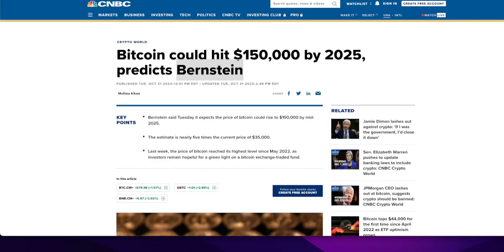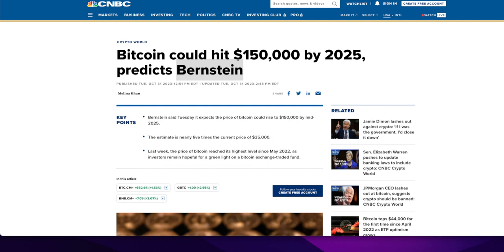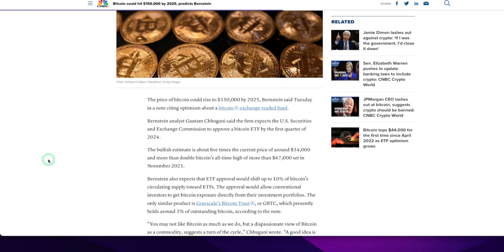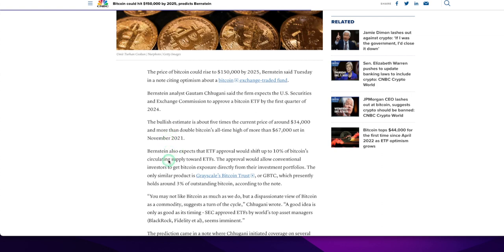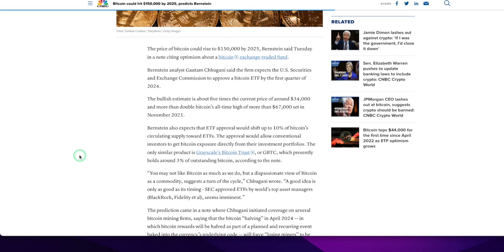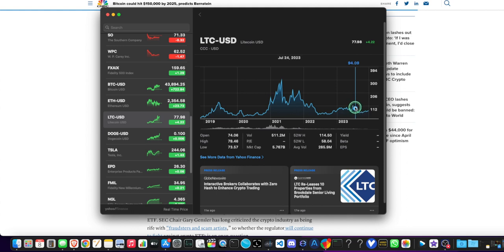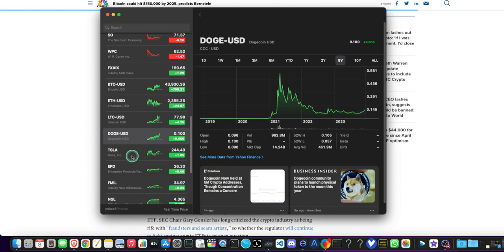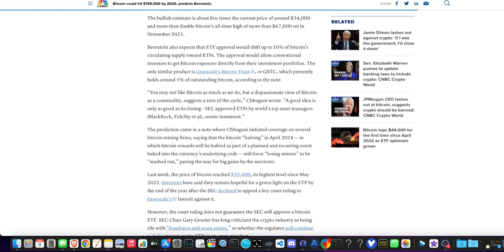Bernstein Bombshell: Bitcoin to $150k by 2025! Blackrock, Fidelity ETFs Open the Floodgates!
Crypto fam, brace yourselves! Bernstein, a major brokerage firm, just dropped a bombshell prediction: Bitcoin to $150,000 by 2025!  This isn't just any prediction – it's fueled by the imminent arrival of Blackrock and Fidelity ETFs, paving the way for a massive influx of institutional money into Bitcoin. Buckle up as we dissect Bernstein's analysis, explore the potential impact of these ETFs, and discuss what this means for the future of Bitcoin. Is this the start of a parabolic bull run, or just another hype cycle? Get ready for a mind-blowing discussion, packed with insights, charts, and maybe even a Lambo test drive in our future.

Let's ride this Bitcoin wave together, fueled by knowledge and a shared passion! ‍♀️

- 750W Power Supply
- 750W Server Power Supply Kit (656363-B21)

✅  Laptop Mining
- Lenovo Legion 5 1660 Ti GPU

✅ Tip Jar Addresses:
► ETH:  0x3e45ccFd88fe3E5cA0c53A187b73C46f7358C025
► BTC:  bc1qwn0mye0jqj77m3wmrhj5sfaxcn8aca9rccw0cd